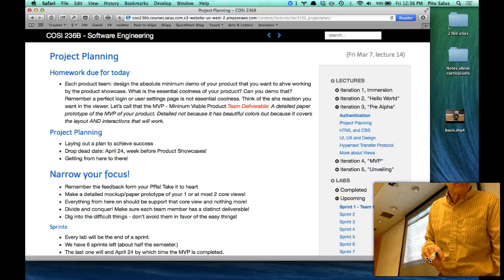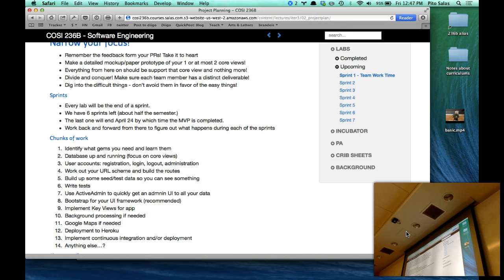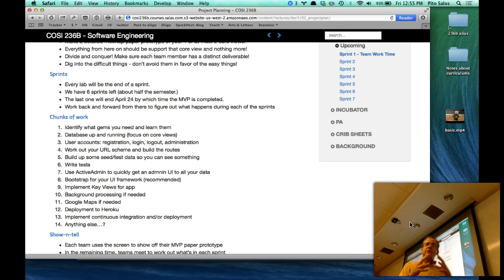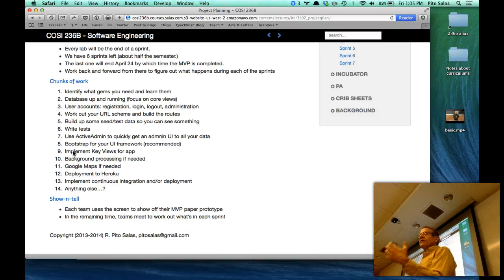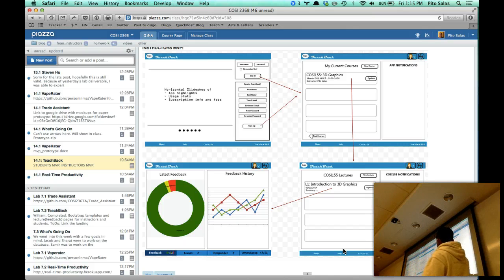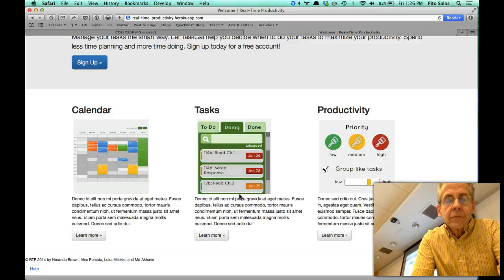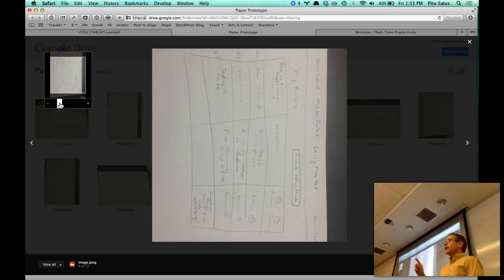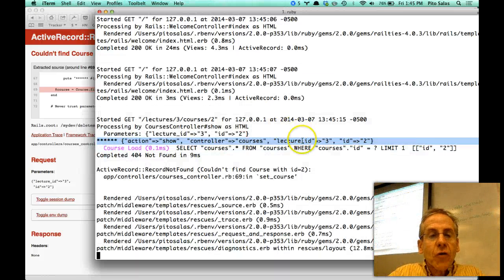Project Planning March 7